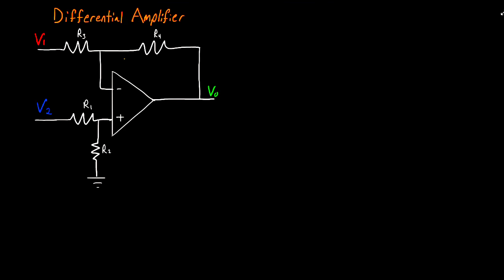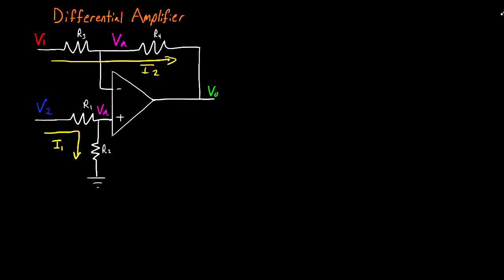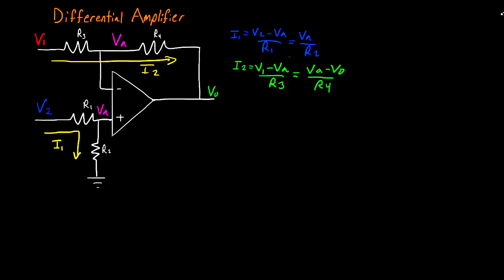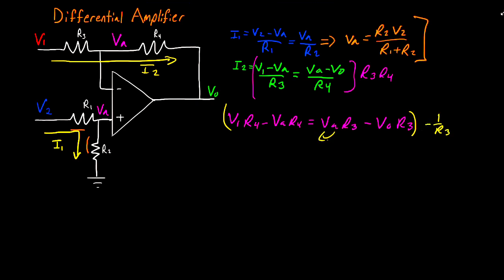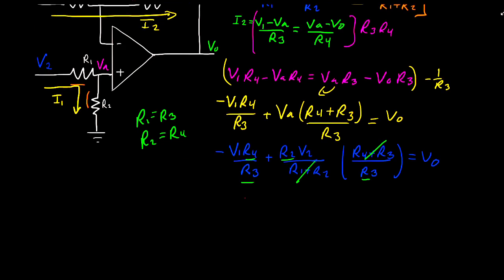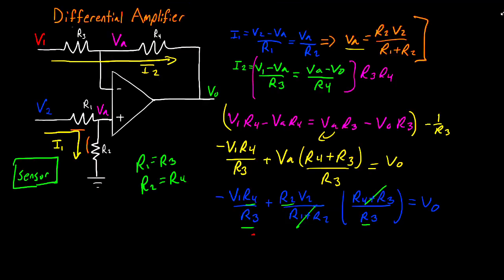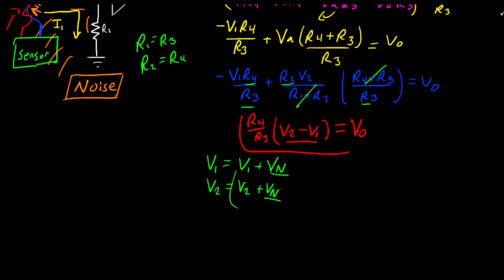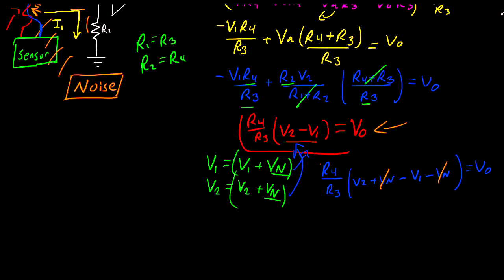Differential Amplifier - Analyzed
In this electrical engineering tutorial, analyze the differential amplifier op amp circuit. I also discuss the advantage of differential amplifiers as they relate to common mode noise.